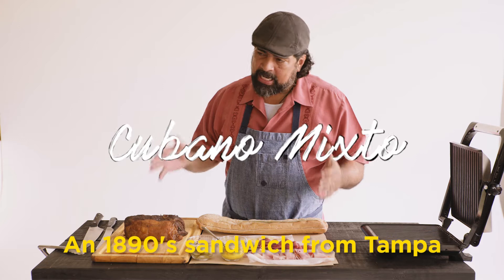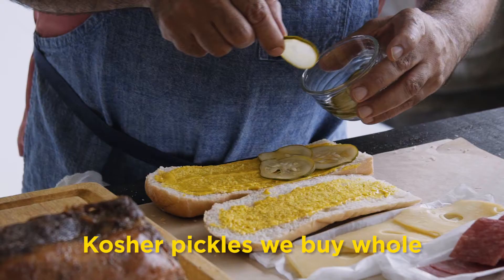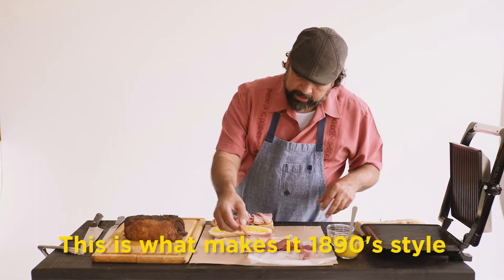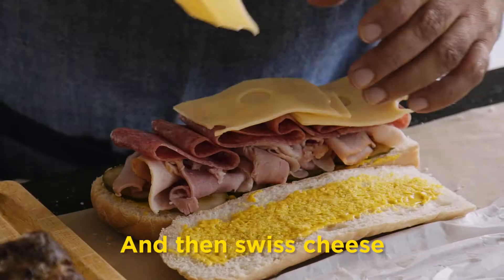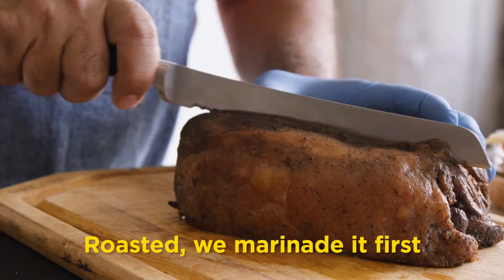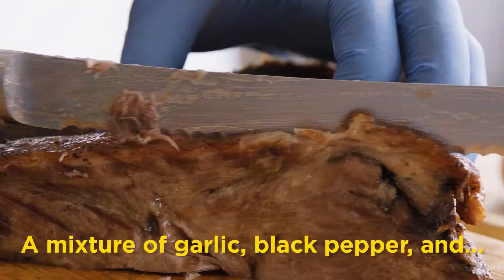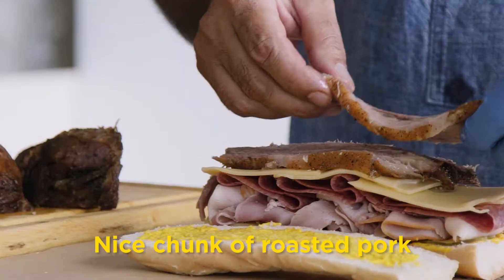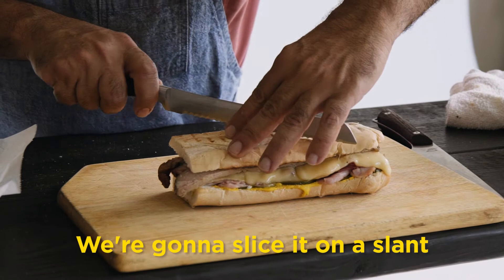Meet the Sandwich w/ Hector Santiago: Cubano Mixto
𝓜𝒆𝒆𝒕 𝒕𝒉𝒆 𝓢𝒂𝒏𝒅𝒘𝒊𝒄𝒉...
There's a master behind every work of art. Check out El Super Pan Latino Sandwiches & Bar​ master chef Hector Santiago as he assembles his legendary Cubano Mixto featuring sweet ham, mustard, genoa salami, swiss cheese and succulent roasted pork.